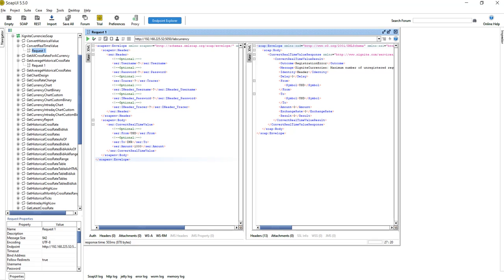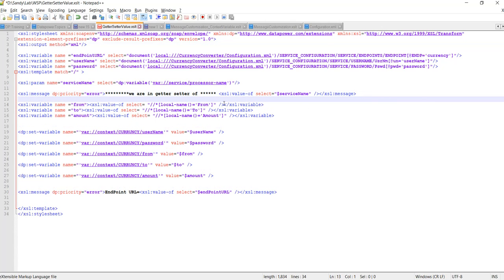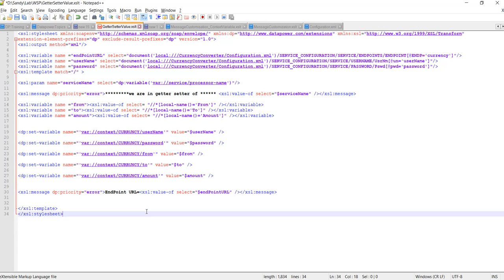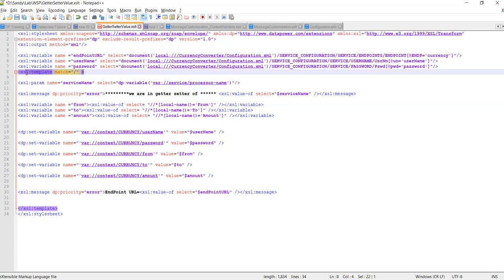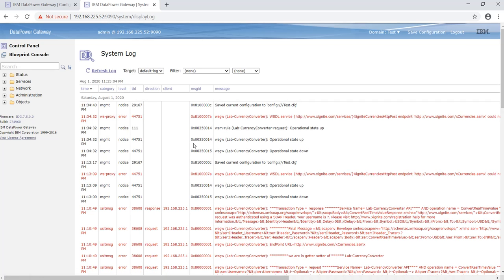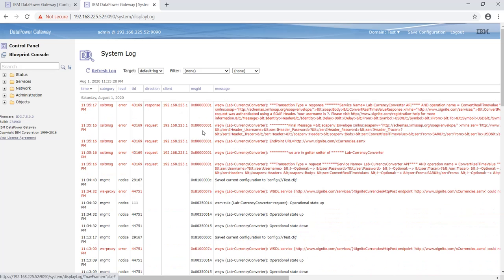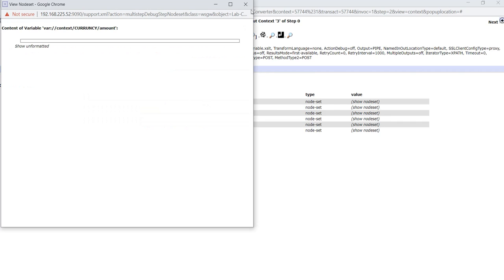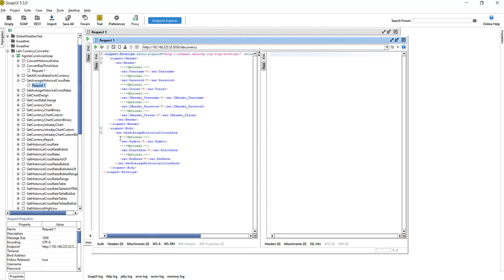Message Customisation and Context Variable using the xslt in Datapower - Part2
Message Customization and Context Variable using the xslt in Datapower.
How to set and get Context variable and create dynamic message using the xslt.